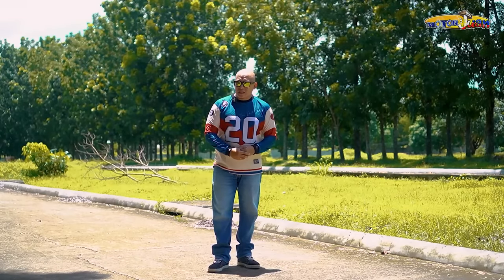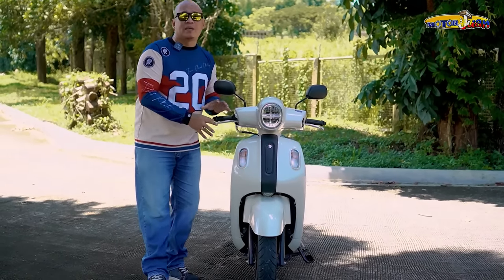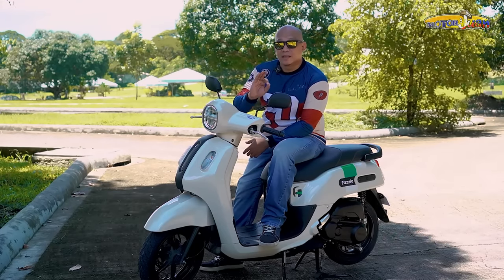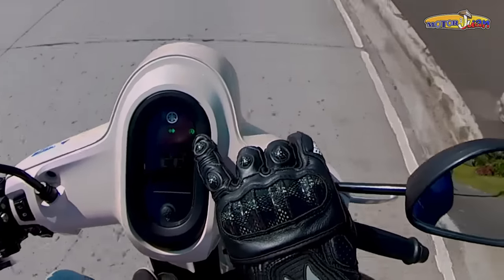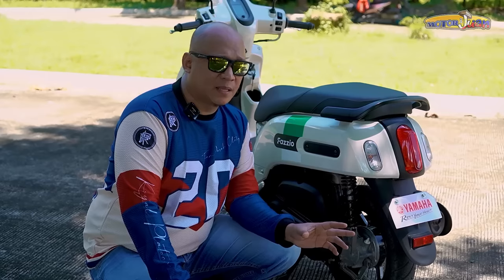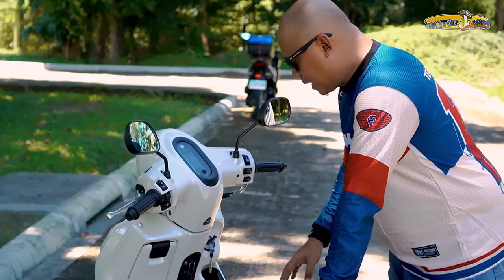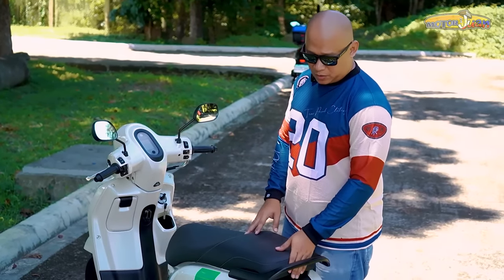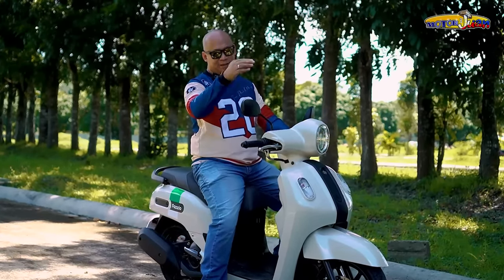Yamaha Mio Fazzio | Full Performance Review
Classic type Scooter na mas affordable? This our Moto Feature sa araw na to, The Yamaha Mio Fazzio! Priced at P88, 900, sulit nga ba to?